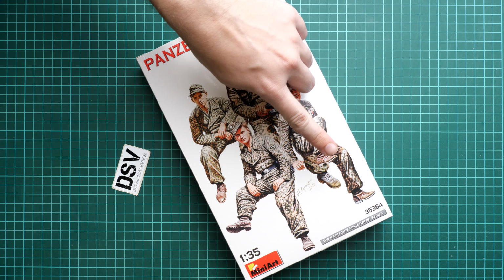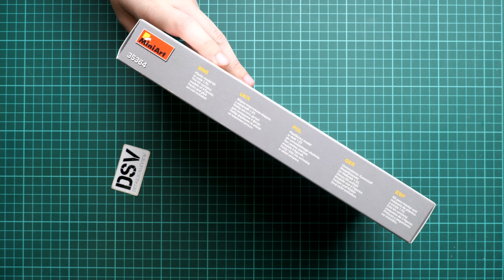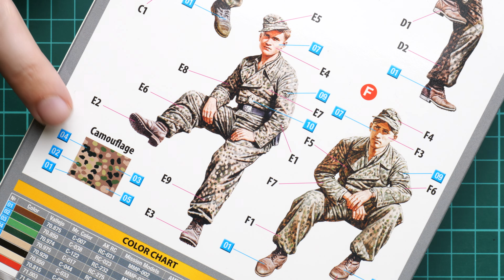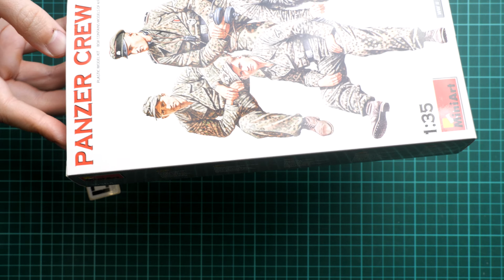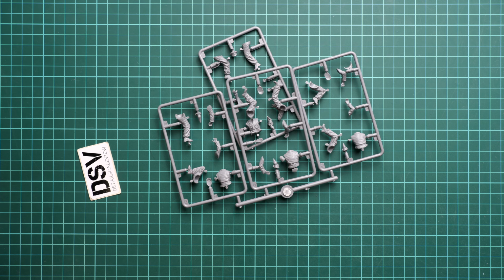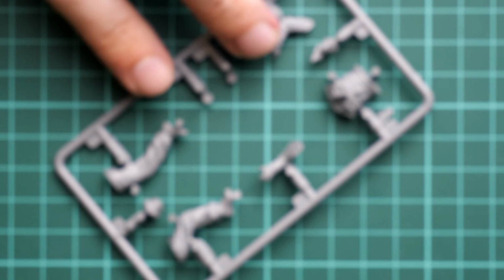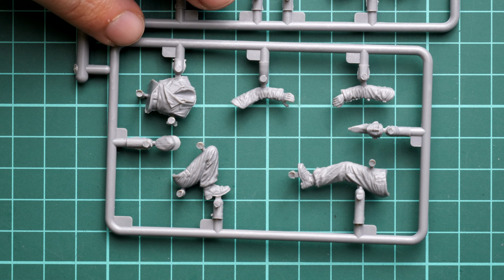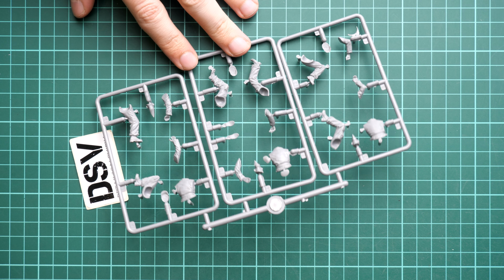Miniart 1/35 Panzer Crew France 1944 (35364) Review